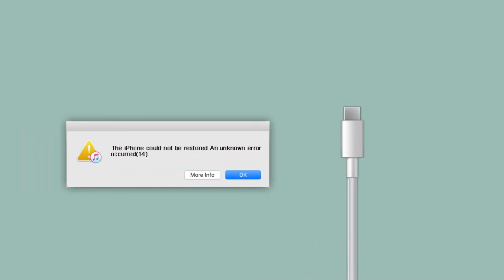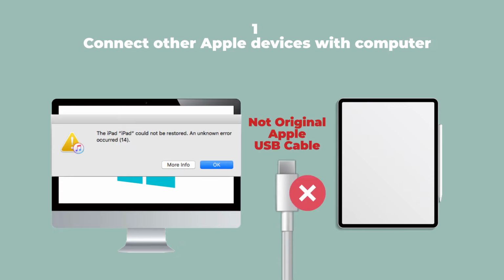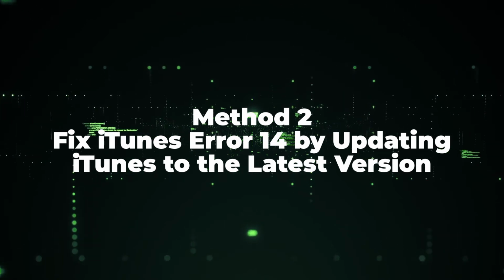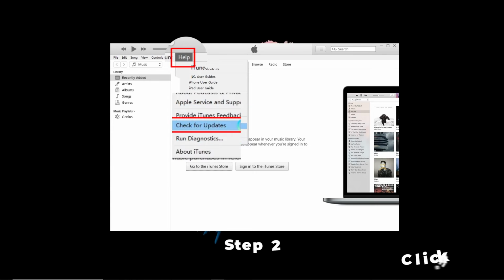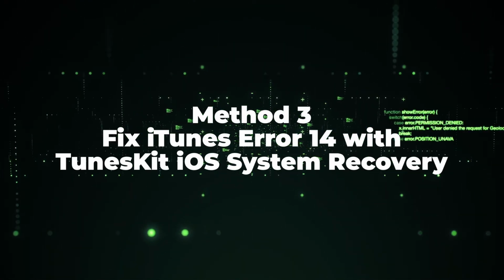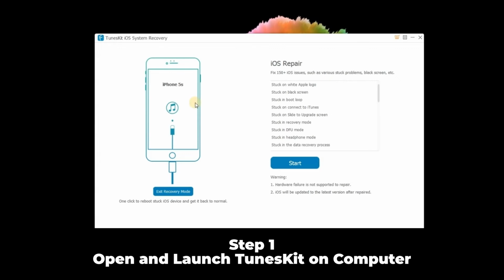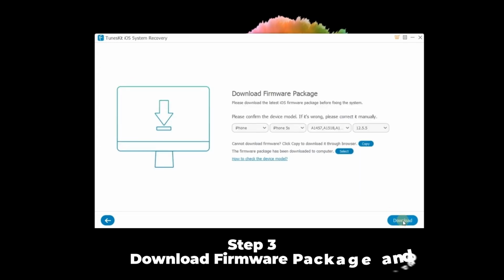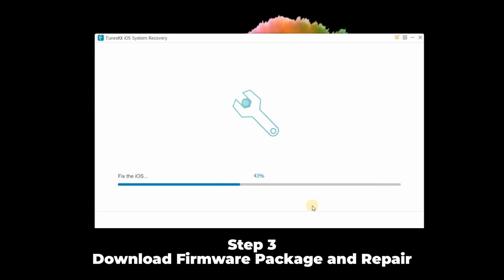4 Methods to Fix iTunes Error 14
If the iTunes error 14 occurs when you connect your iPhones or iPads with computers to restore or upgrade the phones, this video will show you 4 effective ways that can fix it without data loss.

⏰ Timestamps:
00:00 Get Started
00:10 Way 1 Using Made For Apple USB Cable
00:55 Way 2 Updating iTunes to the Latest Version
01:21 Way 3 Using TunesKit iOS System Recovery
02:14 Way 4 Look for Apple Official Support